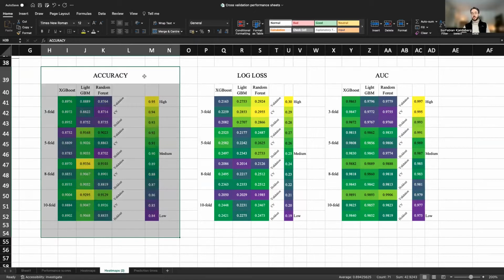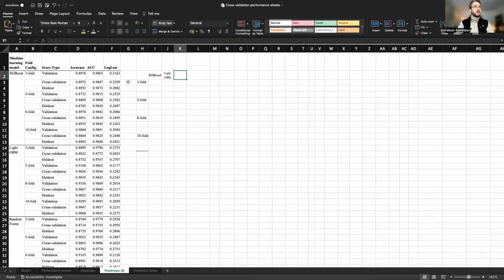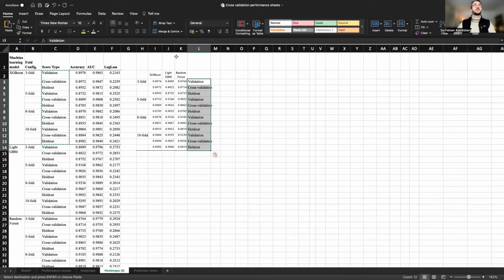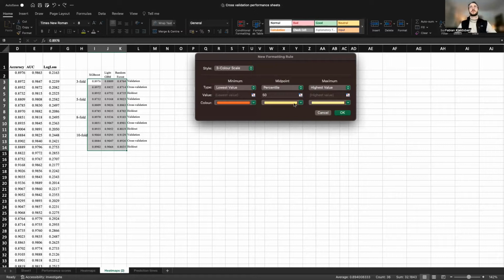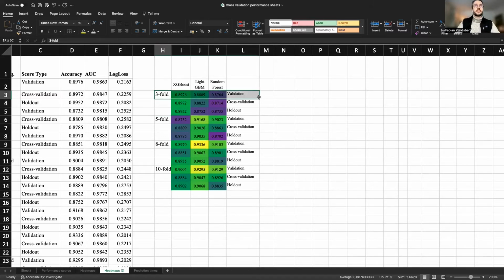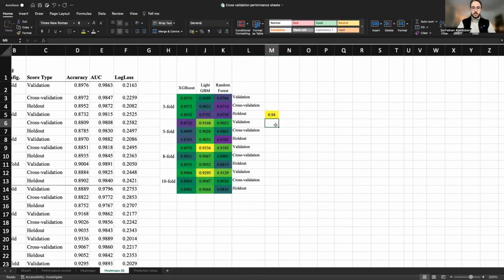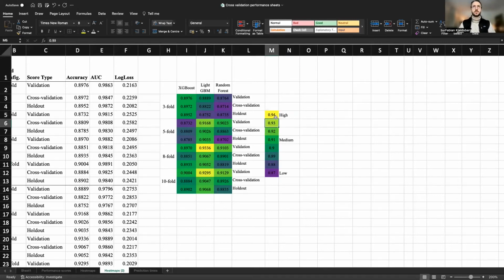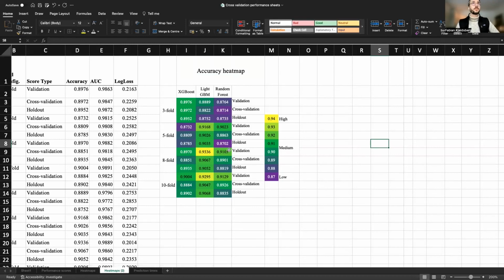How to make heatmaps in EXCEL?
Make informative heat-maps in EXCEL in five minutes following this simple step-by-step guidelines.
This video is contributed by Fabian Kjeldsberg, researcher at the University of South-Eastern Norway. Connect with him or follow on LinnkedIn